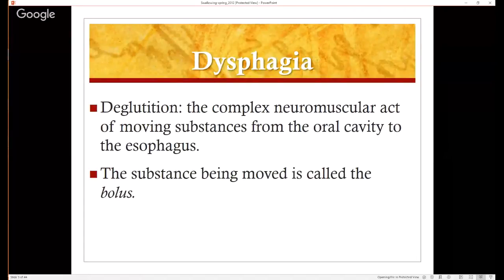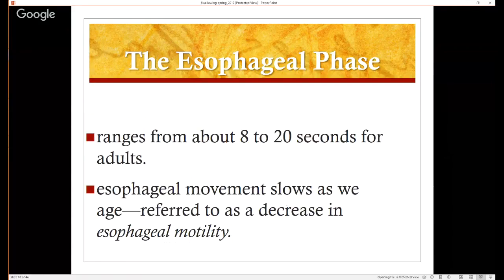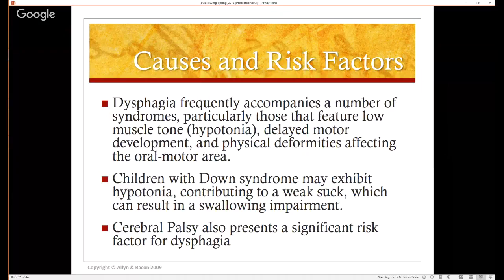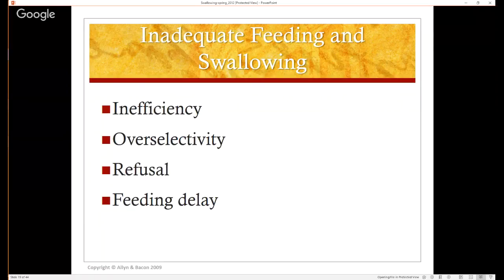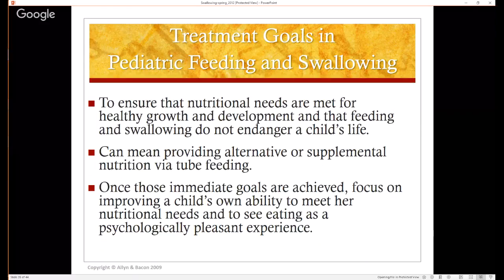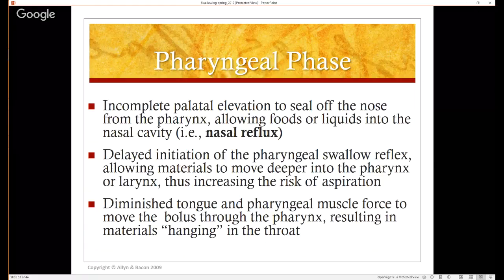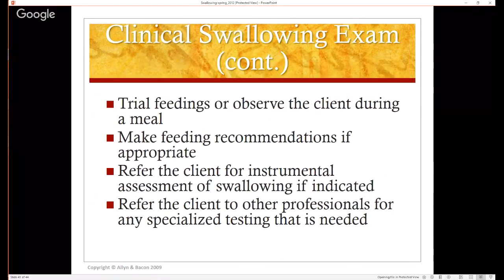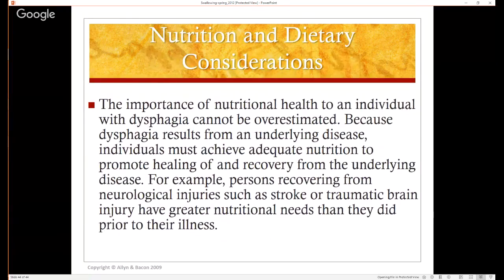Chapter 15 Feeding and Swallowing Disorders